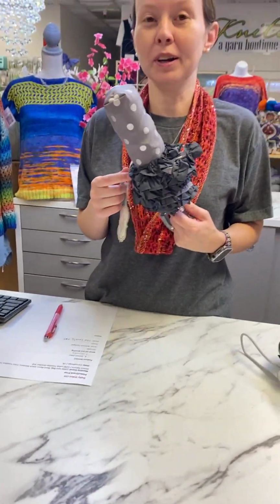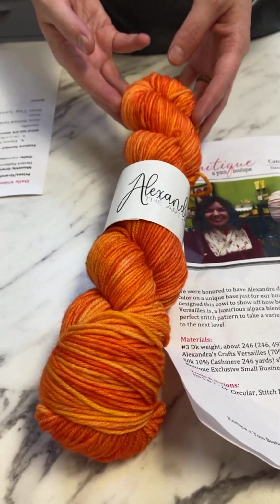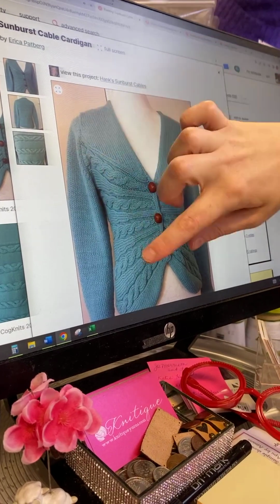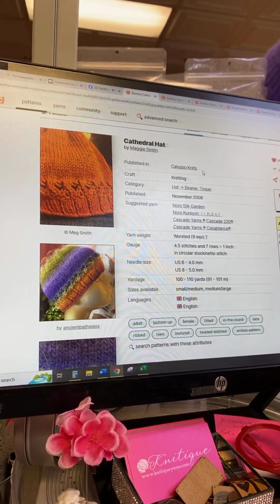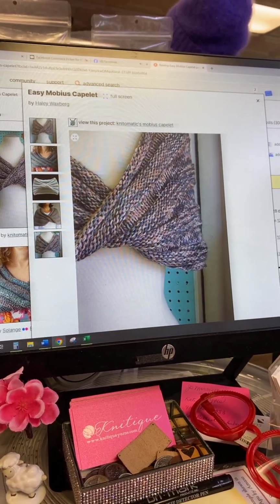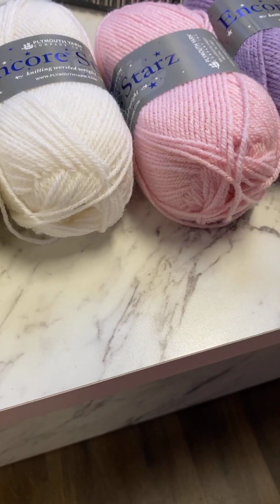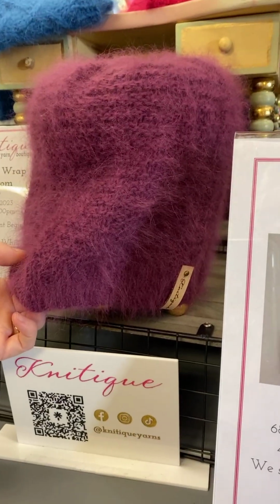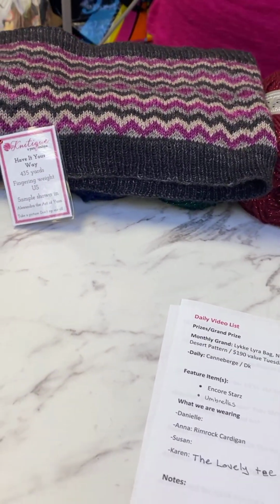🧶Calling all crafters! Planning ahead for holiday projects?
Encore Starz yarn is a glittery dream come true. Its machine washability adds an extra touch of practicality. Time to get creative and spread some festive cheer!

Also, we are live on Zoom Tue & Wed each week from 3-4 pm Pacific

Monthly Grand Prize
Lyra Project Tote

Daily prize
Canneberge

Anna
Renouveau

Karen
The Lovely Tee

Susan
Have it Your Way

Today's Featured Items
Large Rainy Day Umbrella

Knitique Exclusive Items
Linen Whisper - Belle Laine

Our classes are recorded. Therefore, even if you cannot attend the scheduled session, you need not worry; you can still learn and gain all the knowledge and techniques covered. We will send you a recording link after the class concludes, which will be delivered to your inbox.